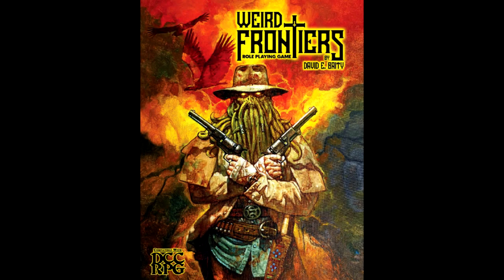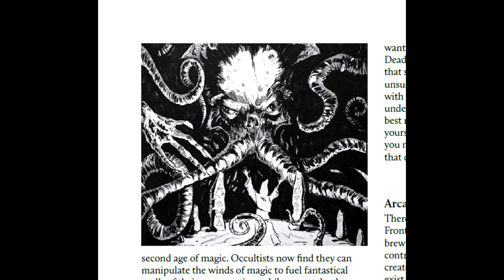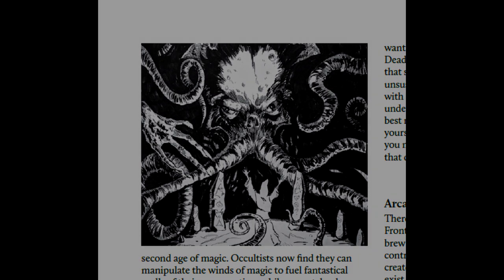Weird Frontiers RPG review pt 16: Rules of Magic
Weird west Cthulhu mythos with a dash of shamanism, ready your six shooter, put on your luchador mask and channel the power of the ley lines, for this Dungeon Crawl Classics compatible roleplaying game.
- Sirens
GameDev Market SFX were also used.